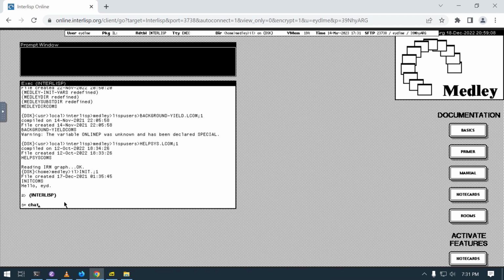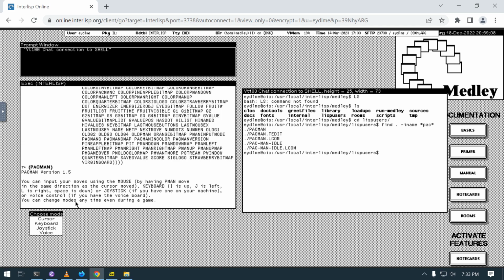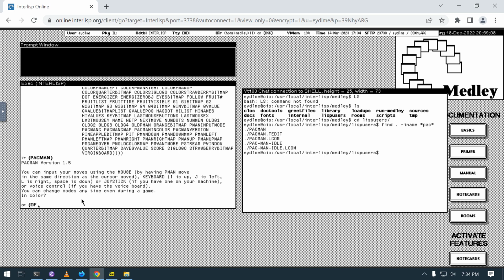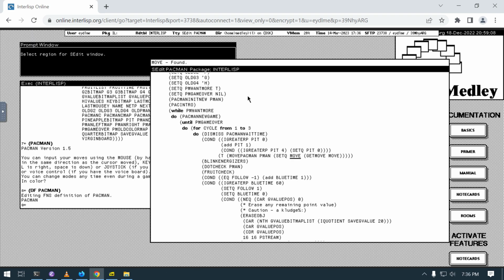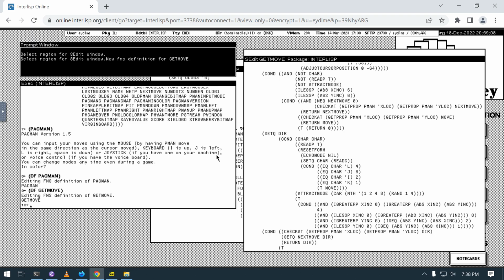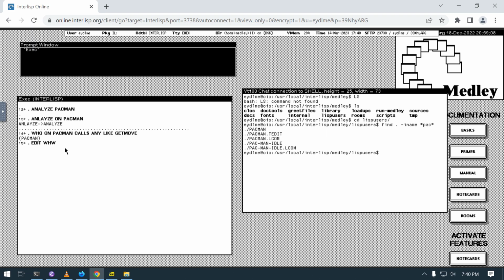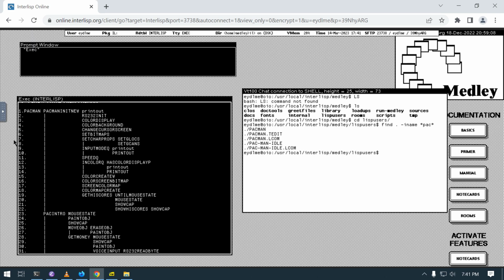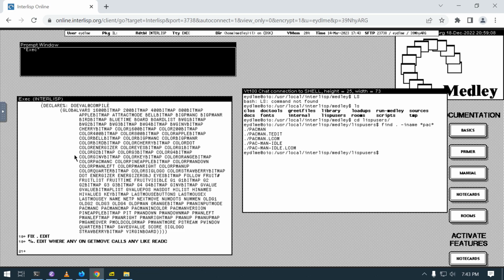Interlisp Pacman Game - lispusers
Found a pacman game in lispusers folder. Uses ijl and spacebar (for down). No idea why spacebar is down instead of K. So switched it to: K.

Also try to play with Masterscope a tiny bit.